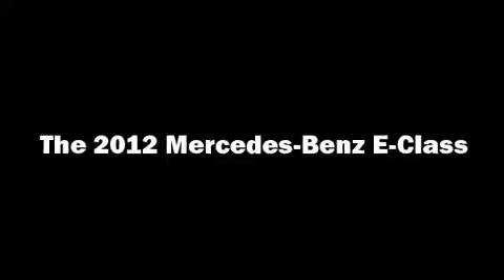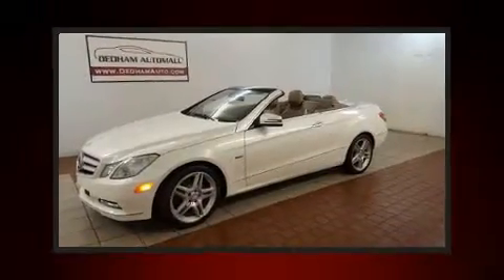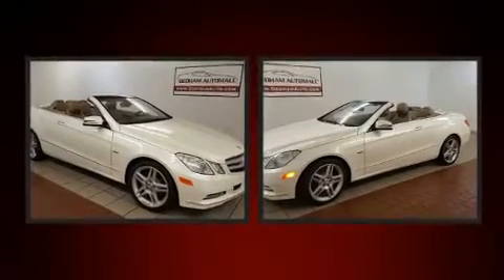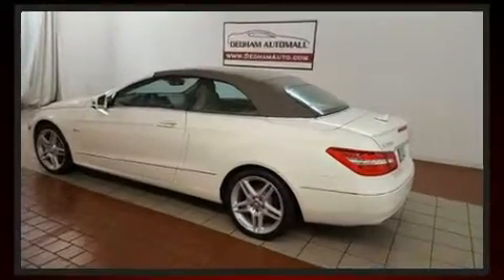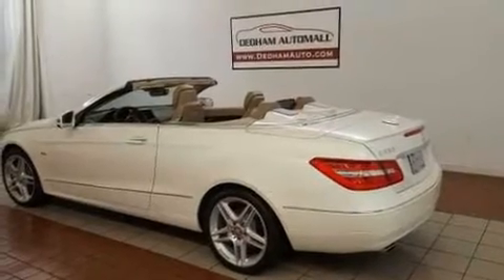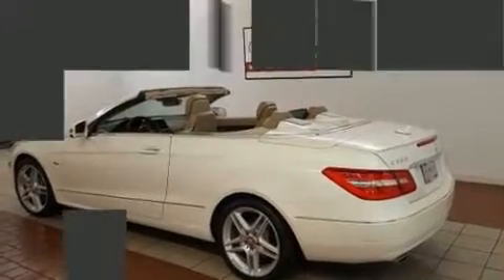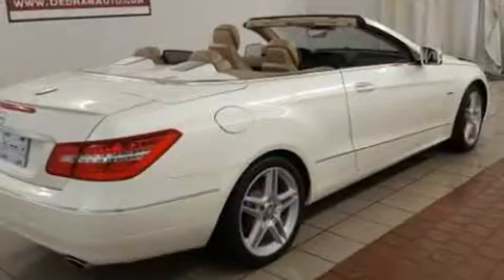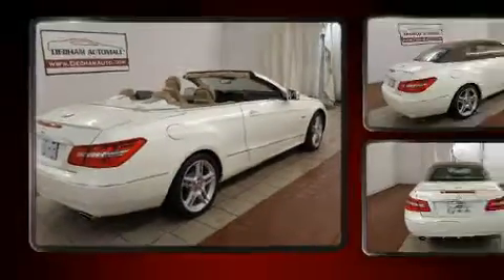2012 Mercedes-Benz E-Class E350 in Dedham, MA 02026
Here's a great deal on a 2012 Mercedes-Benz E-Class. This 2 door, 4 passenger convertible still has fewer than 40,000 miles! It features an automatic transmission, rear-wheel drive, and a 3.5 liter 6 cylinder engine. Top features include rain sensing wipers, delay-off headlights, an automatic dimming rear-view mirror, an outside temperature display, tilt and telescoping steering wheel, power door mirrors and heated door mirrors, a power convertible roof, and cruise control. Take assurance in side curtain airbags, providing head protection in the event of a severe collision. Our aim is to provide our customers with the best prices and service at all times. Stop by our dealership or give us a call for more information.